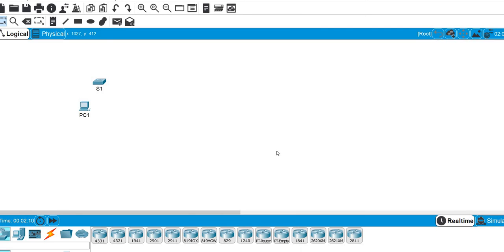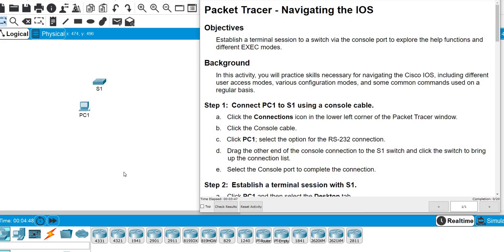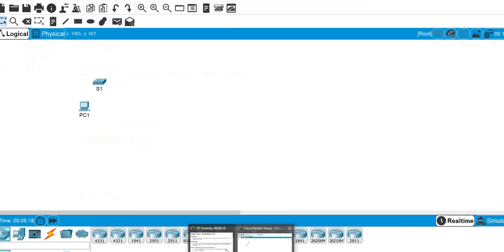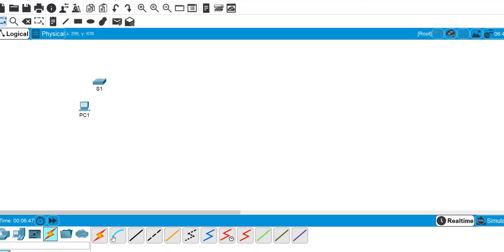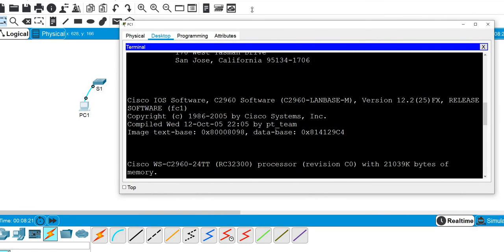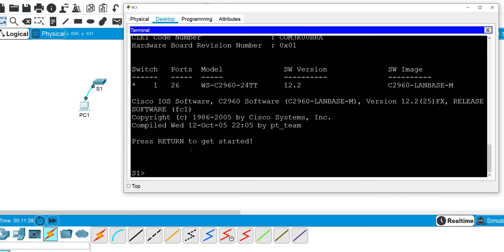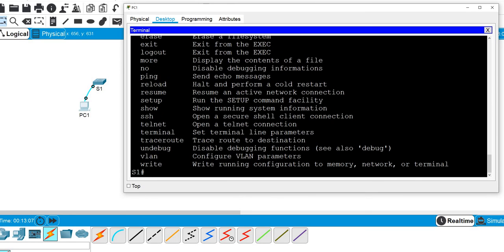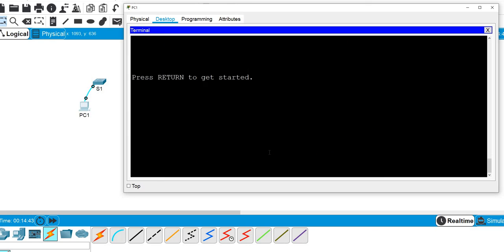Lab week3A navigating IOS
Packet Tracer : Transmission Media Course Week 3 Lab